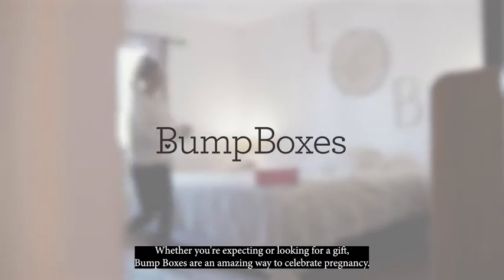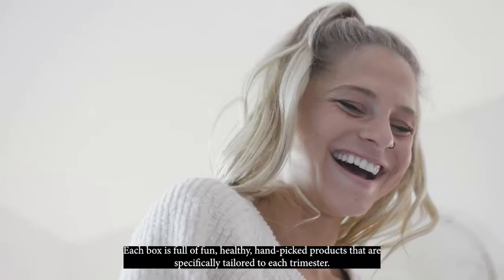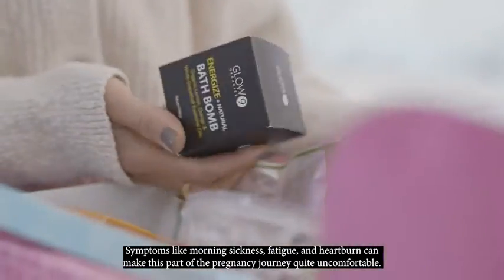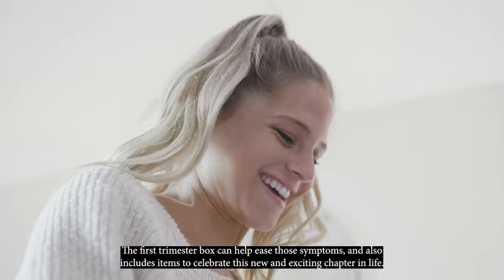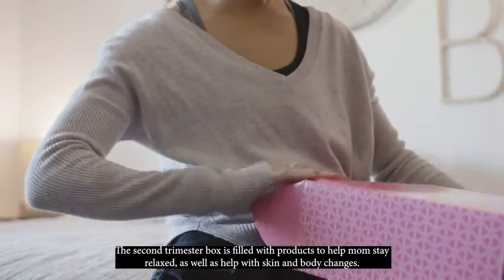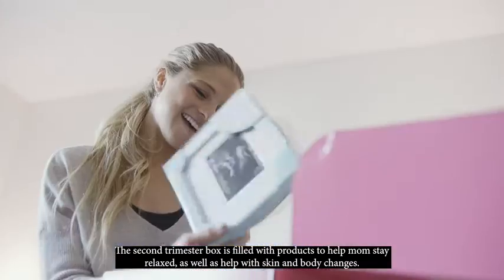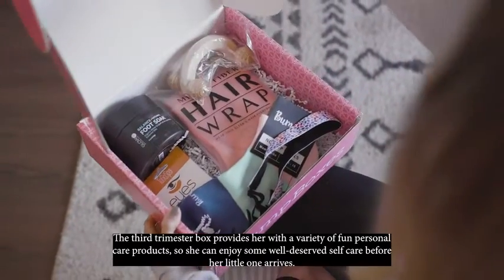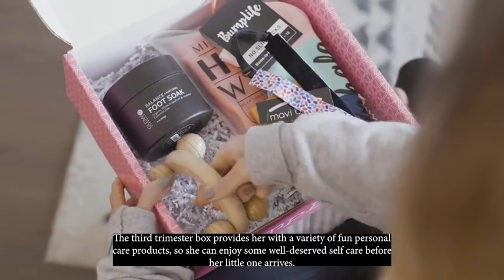Bump Boxes 1st Trimester Pregnancy Gift Box for Expecting and First Time Moms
PERFECT FOR EXPECTING MOMS – First trimester pregnancy symptoms don’t have to hinder the excitement of carrying a little one! Help an expecting mom manage morning sickness, fatigue, heartburn, and nausea with this dynamic gift box of 6 relaxing and healthy products made to help her feel comfortable!
ANTI-NAUSEA BAND, DROPS, & SUPPLEMENTS – The anti-nausea band uses acupressure and aromatherapy to alleviate nausea and morning sickness. Sparkling Mama Fizzelixir creates refreshing, nausea-killing bubbles in your drink for quick absorption of key vitamins that help you feel like yourself again! Plus, Preggie Pop Drops are all-natural supplements for morning sickness.
BPA-FREE WATER BOTTLE – Keep her hydrated with the BumpLife “Feelin’ Fly as a Mother” Water Bottle. Designed to limit spills, this water bottle includes a user-friendly flip straw for easy on-the-go use!
PEARHEAD BELLY STICKERS – Expecting moms can keep track of their little one’s size with these adorable belly stickers! Decorated with fruits and veggies, the stickers showcase how big the baby is getting throughout the trimester.
ENERGIZING BATH BOMB – Gift a mom-to-be the joy of relaxation & soothing self-care! The Glow 9 Organics Energize Bath Bomb provides a revitalizing mixture of lemon, white grapefruit, and orange organic essential oils.